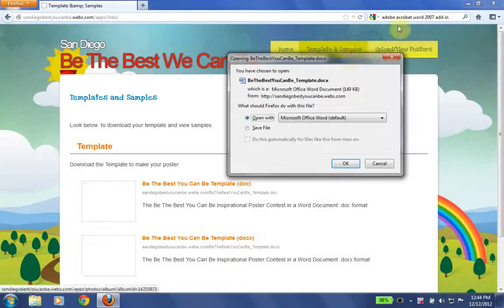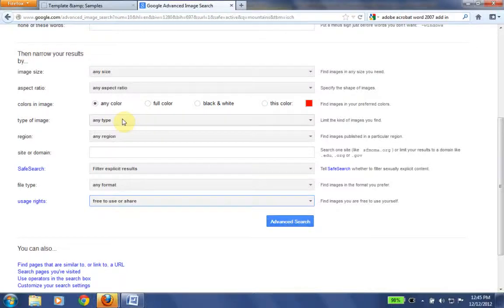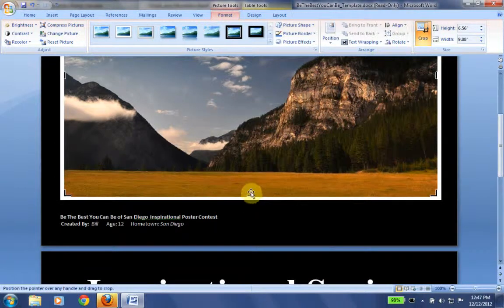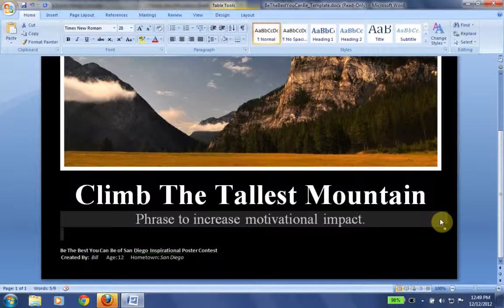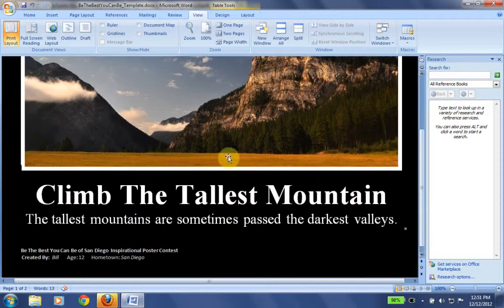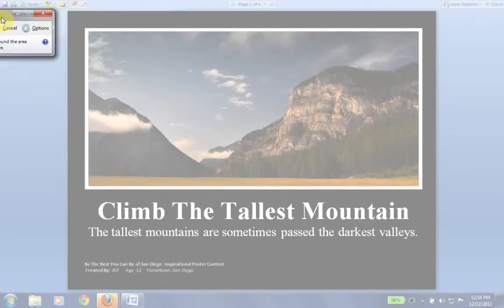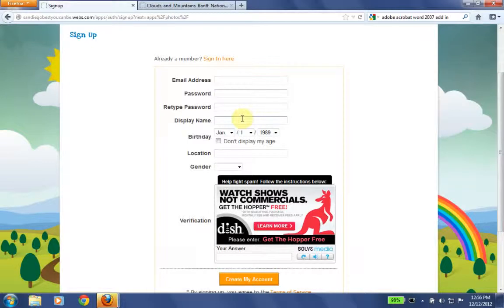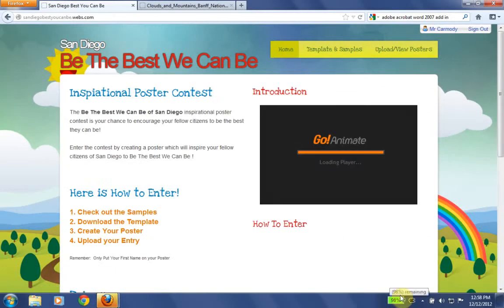How To Enter Be The Best You Can Be